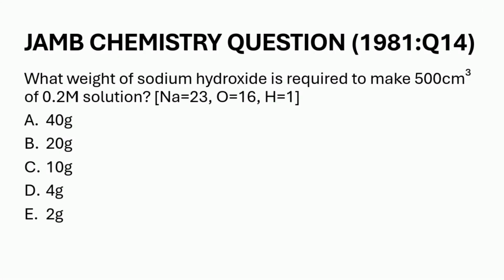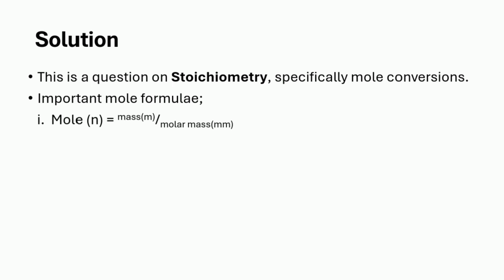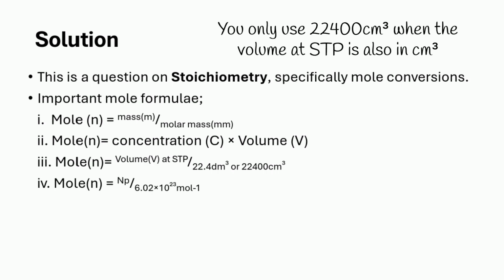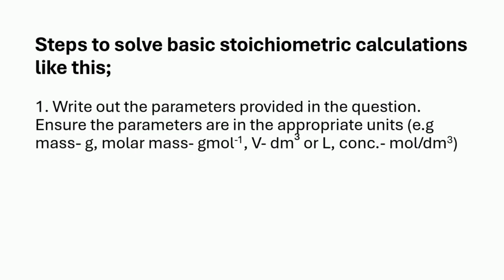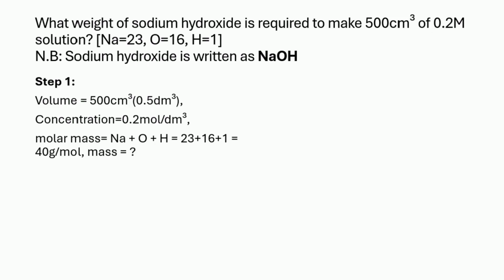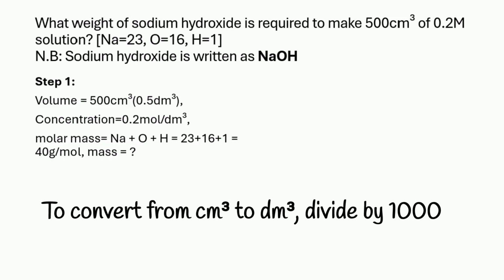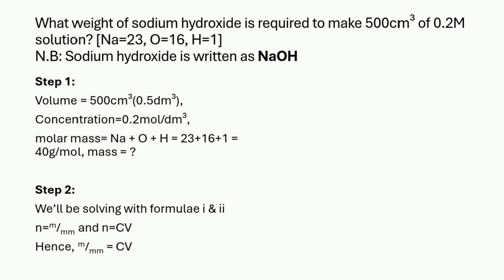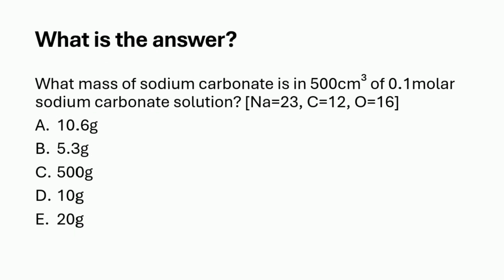How to solve basic stoichiometric problems (WAEC, NECO, JAMB)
In this video, I explained basic stoichiometric calculations step-by-step in a simple way. You have to understand the fundamentals before going up to the more advanced ones.

This lesson will help WAEC, NECO, JAMB and secondary school students understand how to solve foundational chemistry stoichiometric calculation questions easily.